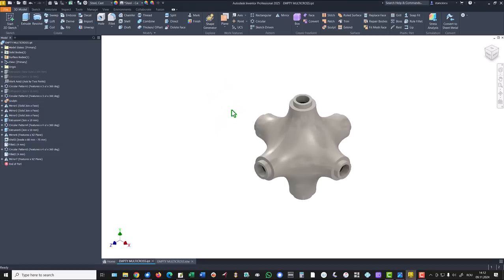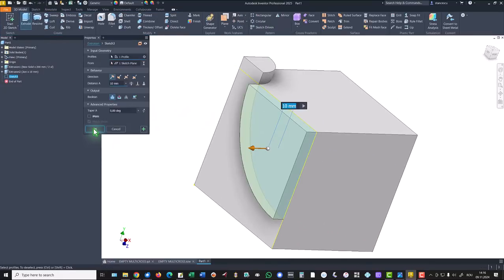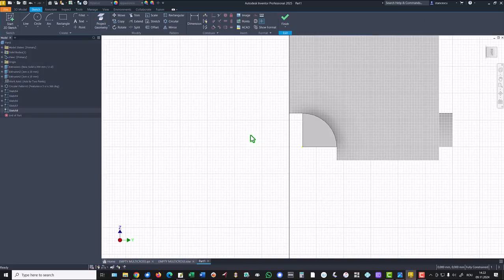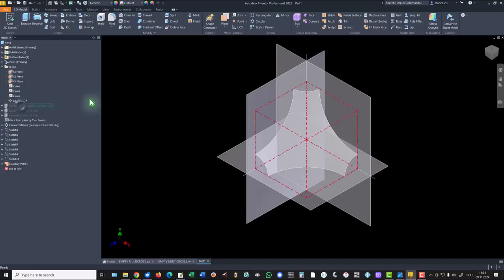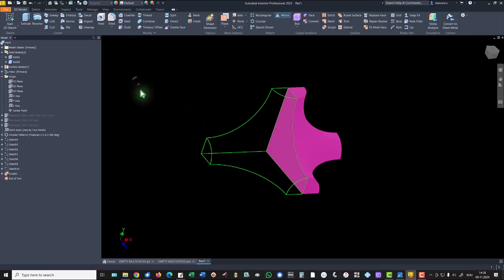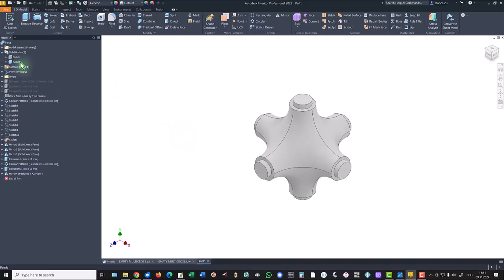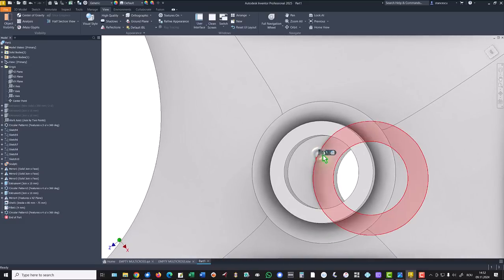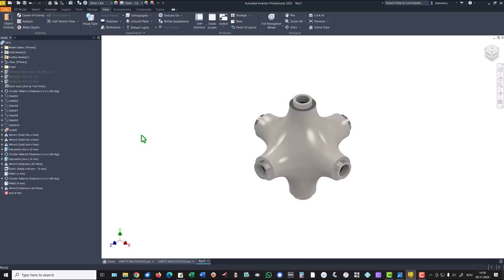Tutorial Inventor - 506 EMPTY MULTICROSS